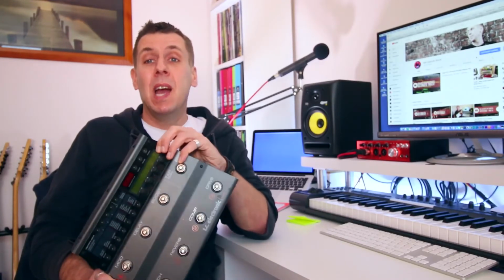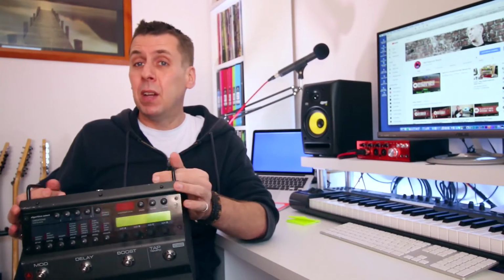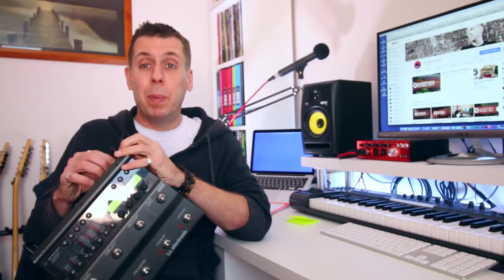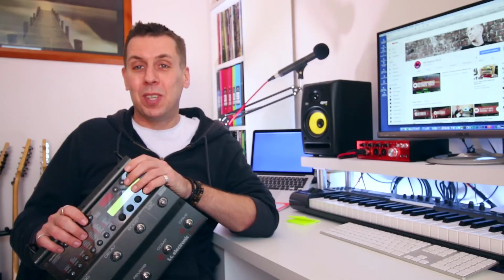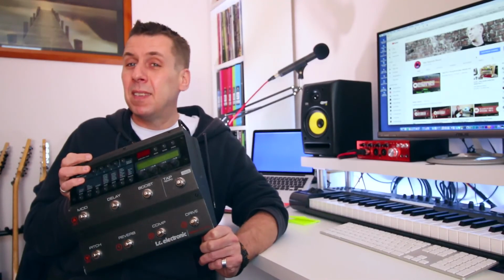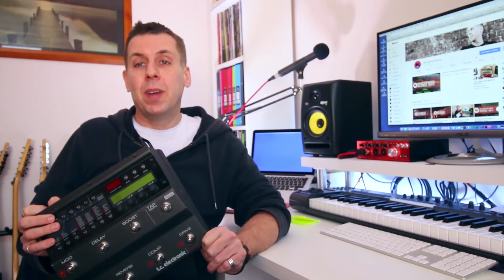Brucie’s Q & A #1: Would I choose Line 6 Helix or TC Nova System?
First in a new series of subscribers questions, this one from Jeff about the TC Nova system and the Line 6 Helix.